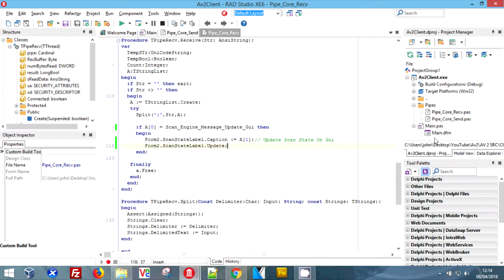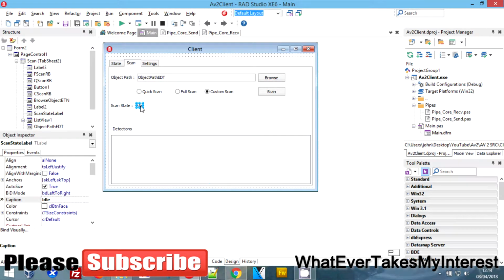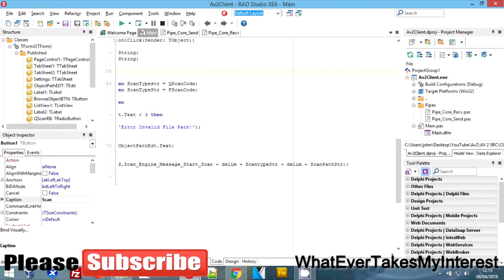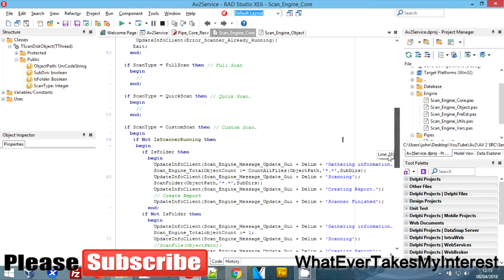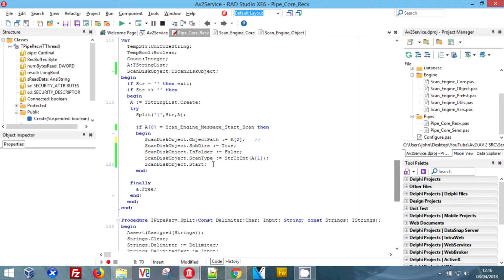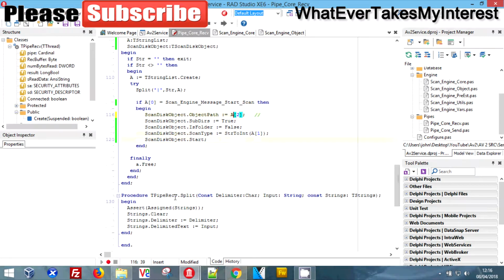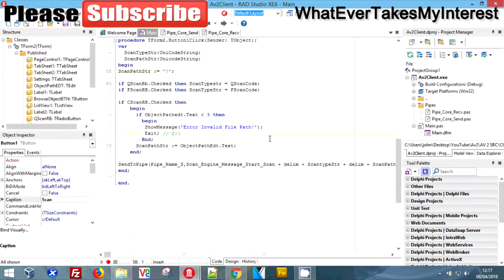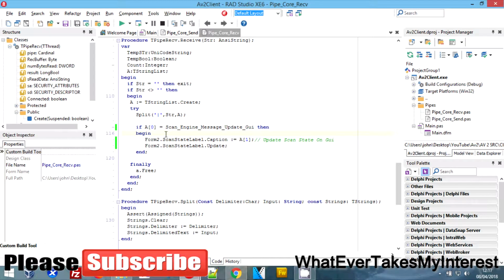Making An Antivirus (Version 2) S2-E9 Sending Commands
In this episode, we start the communication between our client and the service behind it. we will start using the named pipes we set up in a previous episode, to send strings between client and service and back again. This will be used to start, stop and collect results from the service.